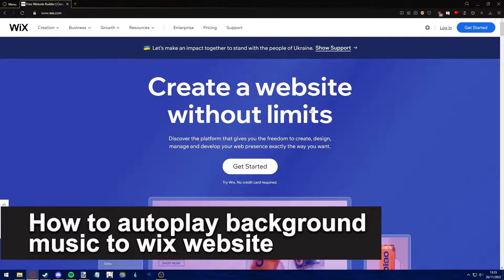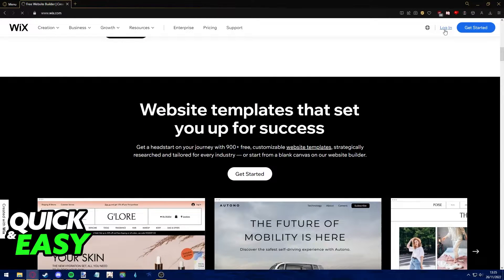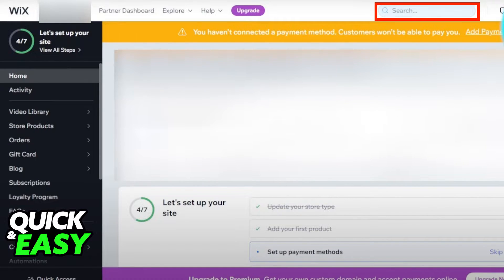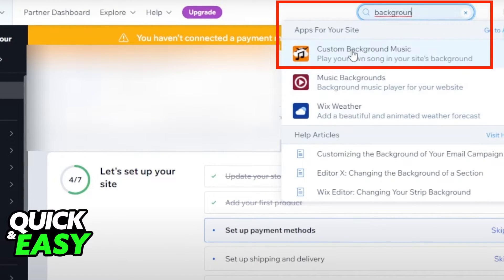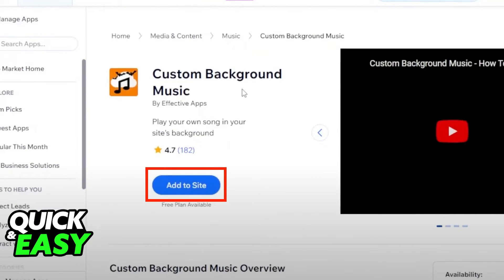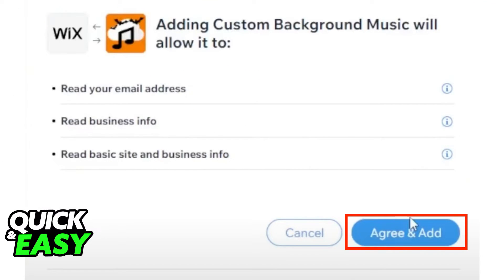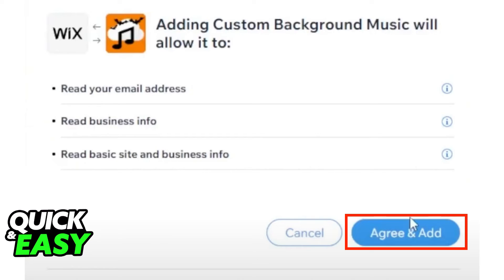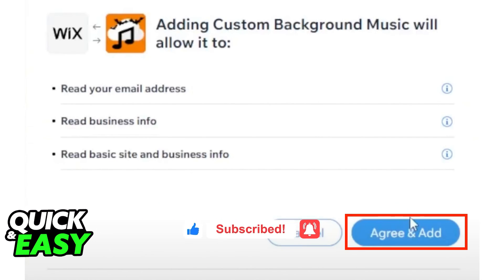How To Autoplay Background Music to WIX Website [EASY!]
In this video I will show you how to autoplay background music to wix website.

I hope I have helped you with the video!